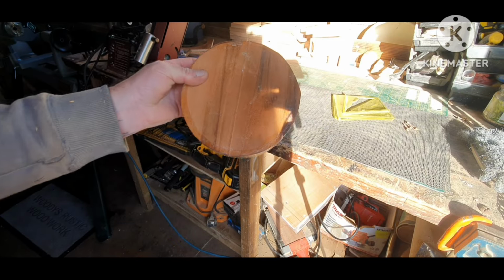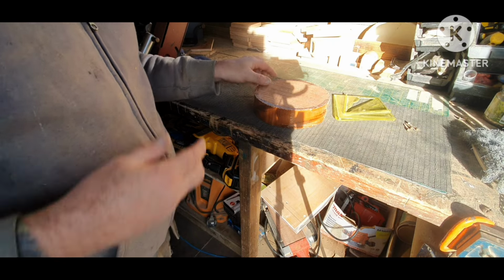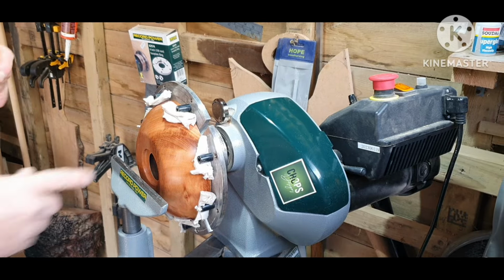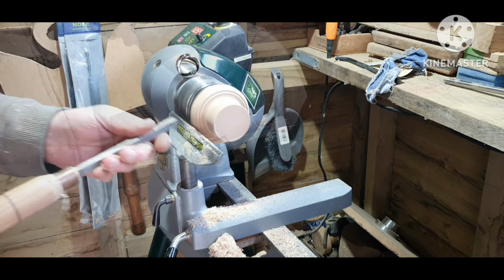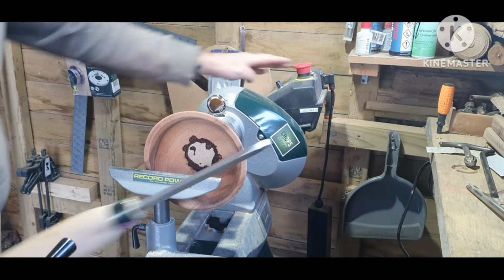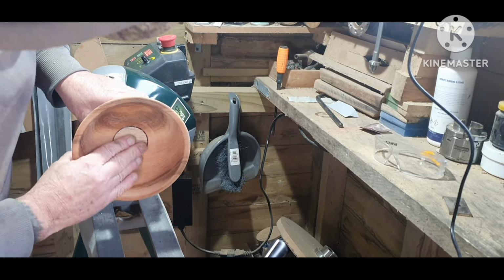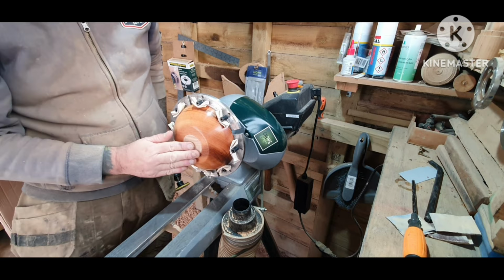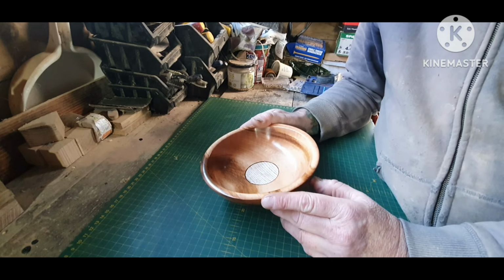Wood Turning And Avoiding The Funnel Club